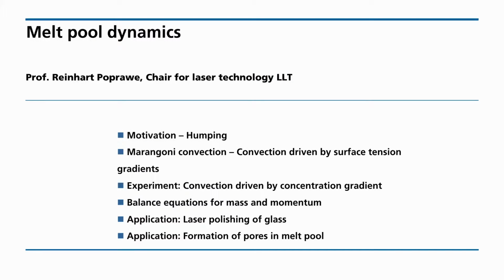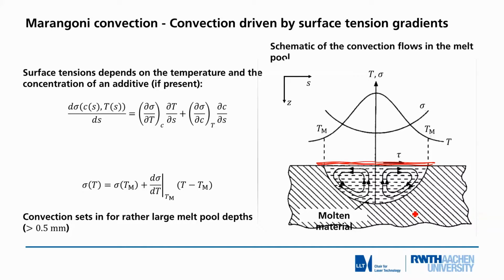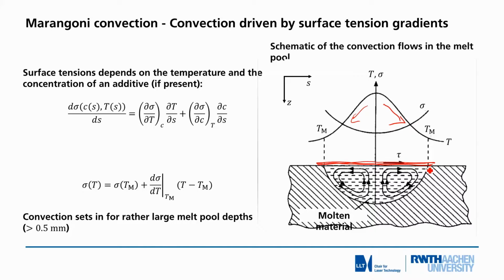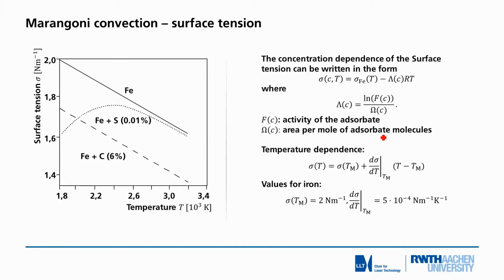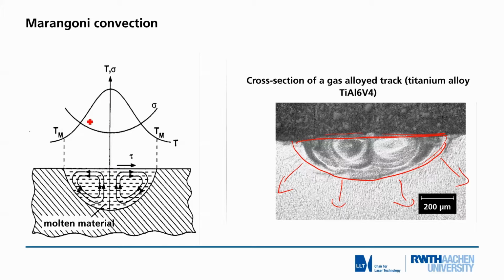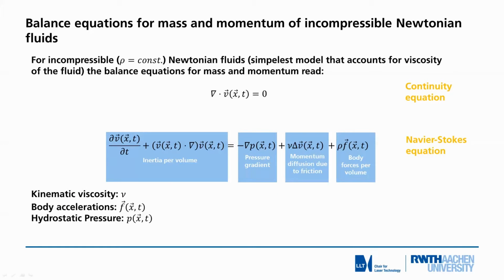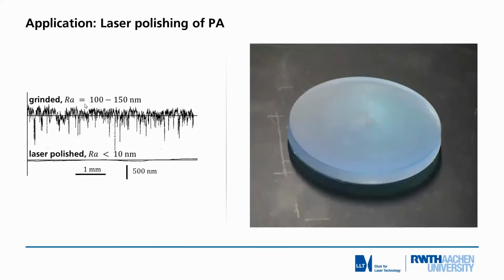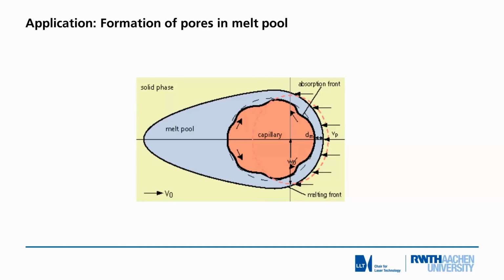Melt pool dynamics